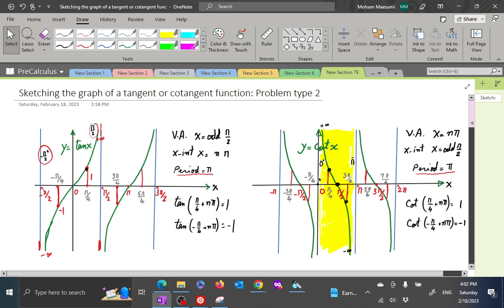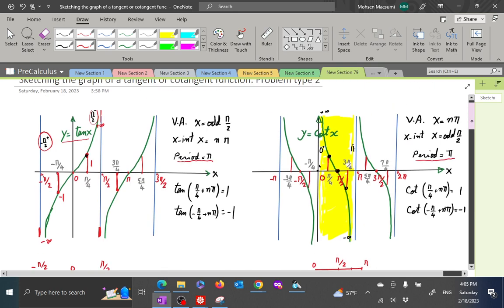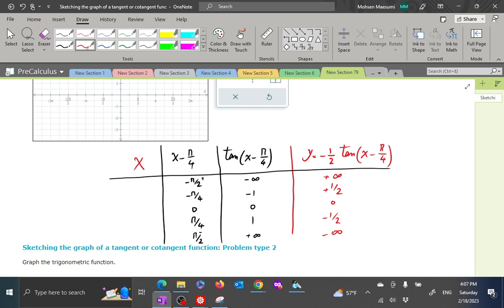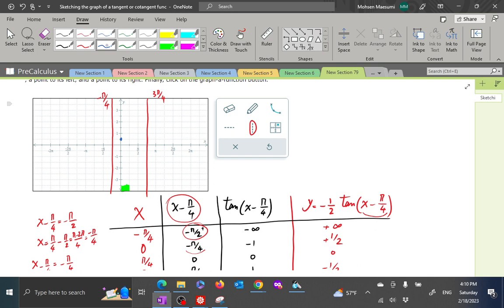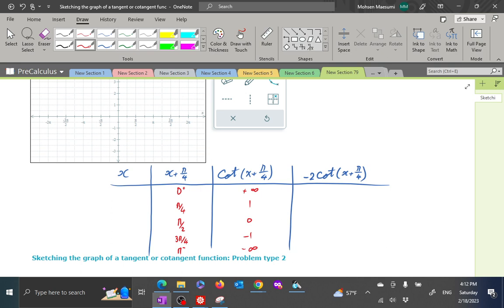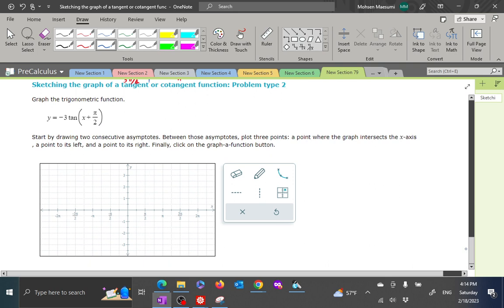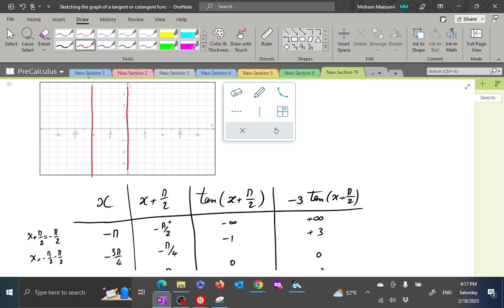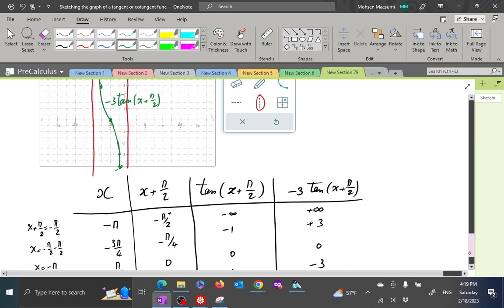4.6.c Sketching the graph of a tangent or cotangent function: Problem type 2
Graph y=a tan(x+c) or y=a cot(x+c)  indicate asymptote crossings half-way points

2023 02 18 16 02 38